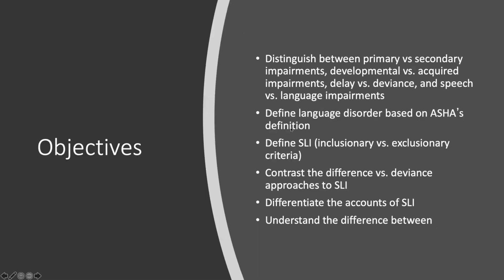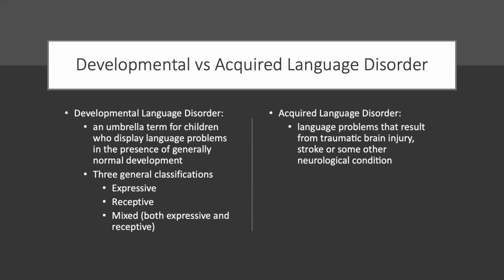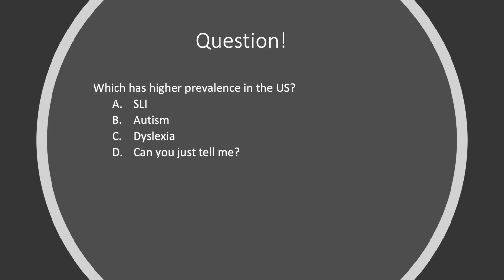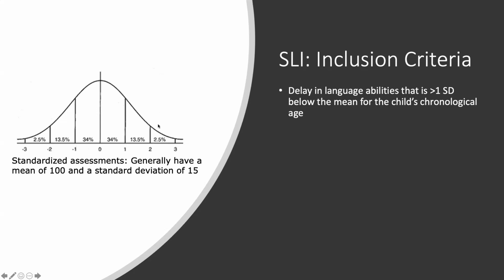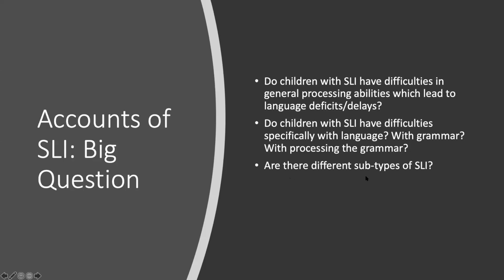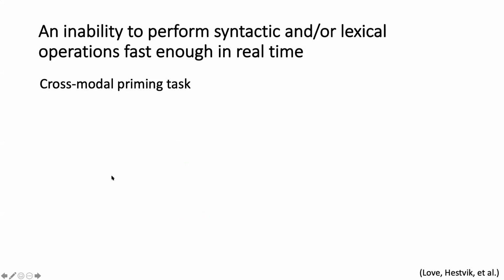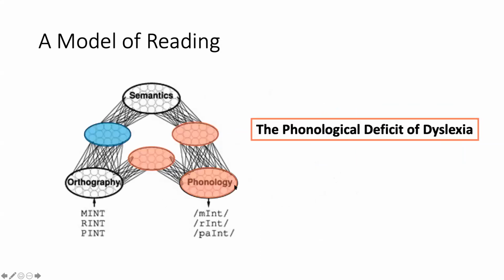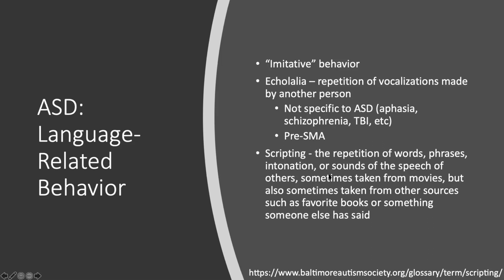Child Language Disorders